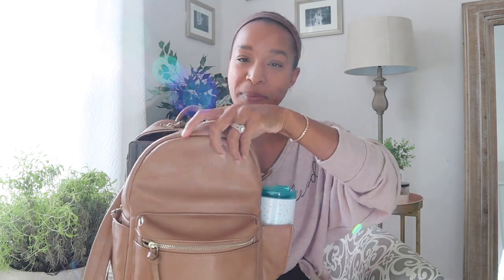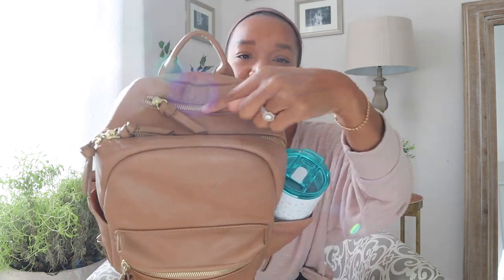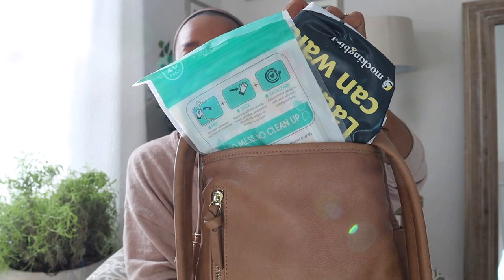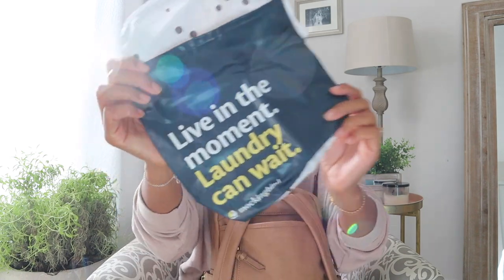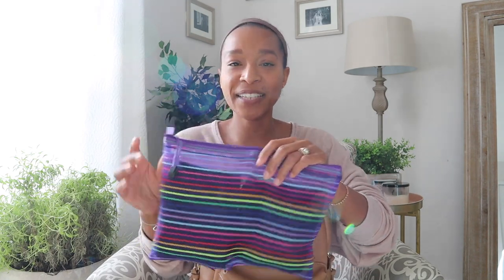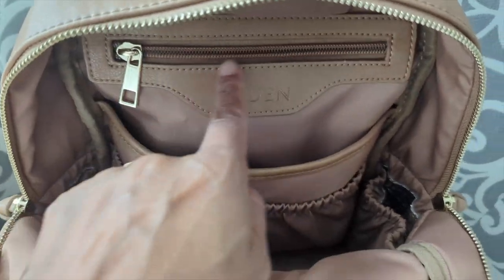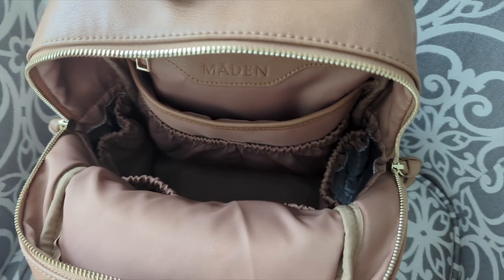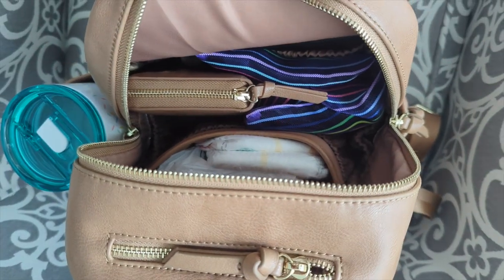WHAT'S IN MY DIAPER BAG | BEST BAG FOR A TODDLER & PRESCHOOLER | DIAPER BAGS FOR TWO OR MORE KIDS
Hey! I have an updated diaper bag video for you.

Welly First Aid

Disposable Placemats

Zipper Storage Bag

Refillable Wipes Pouch